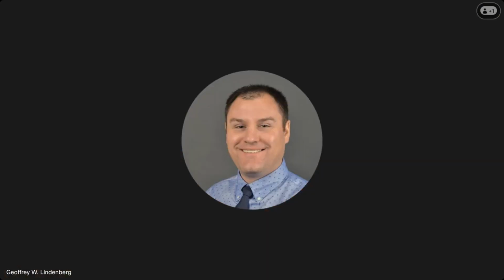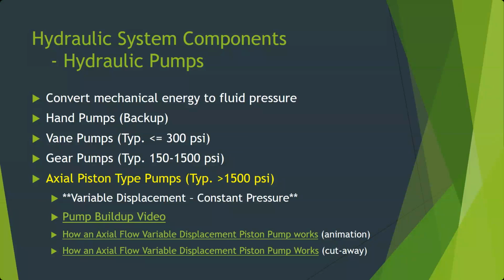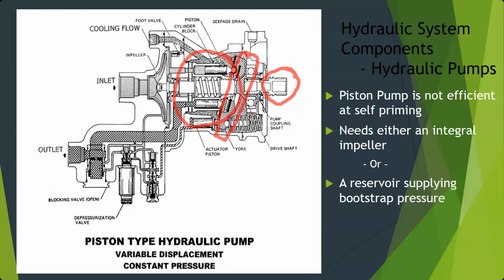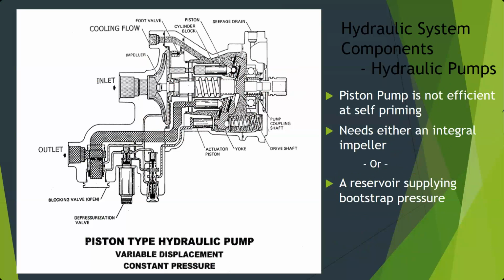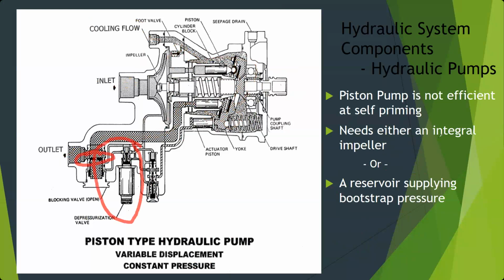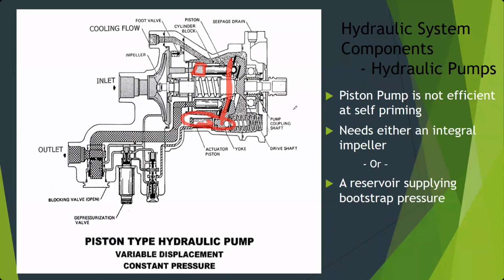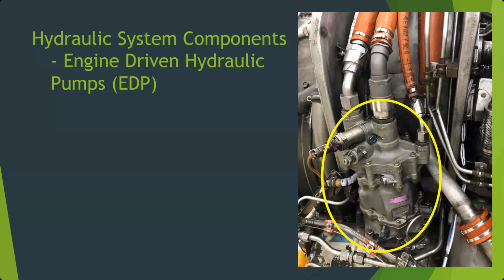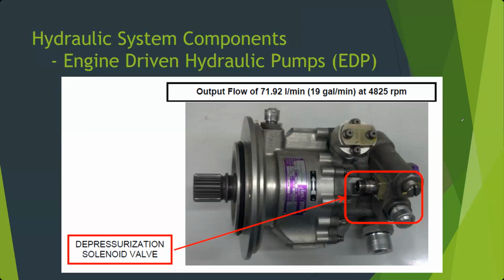AVS 4730 - Mod 5-Hydraulics - Part 3 - 2023_09_29